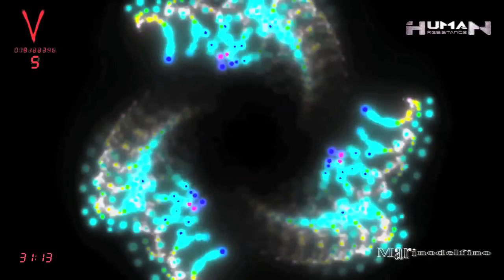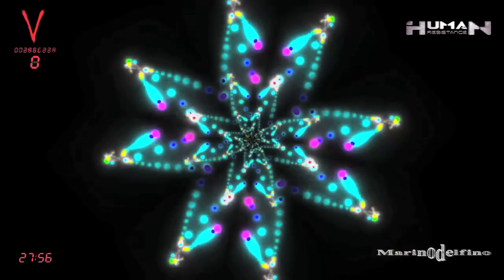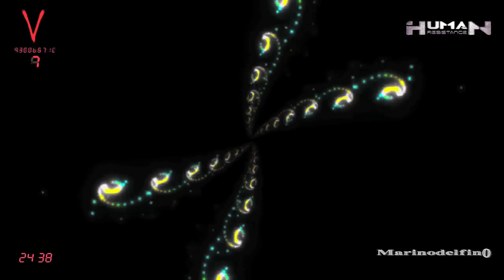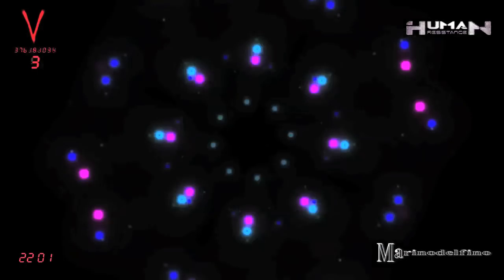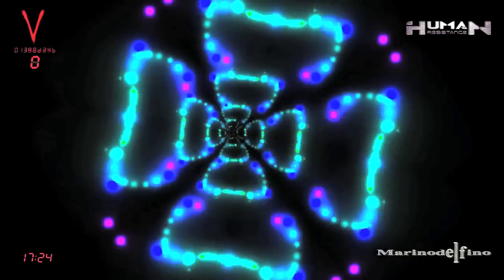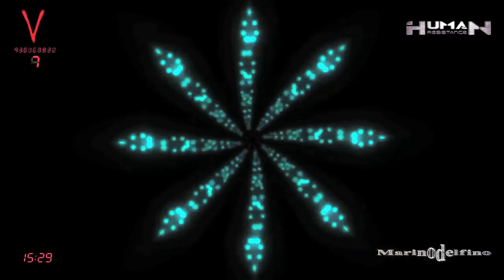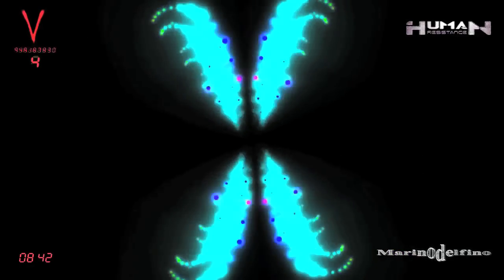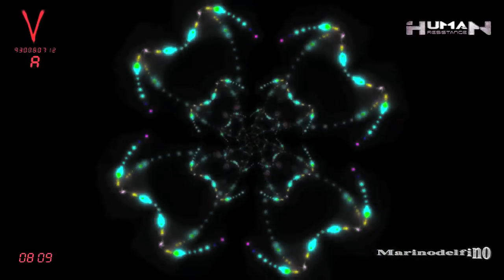TOP PRIORITY INFO FOR 2016!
They Live!
They don't want you to know this important message...
You should consider this High Priority info for 2016.
Bless!

By Marinodelfino.
London, January 2016.